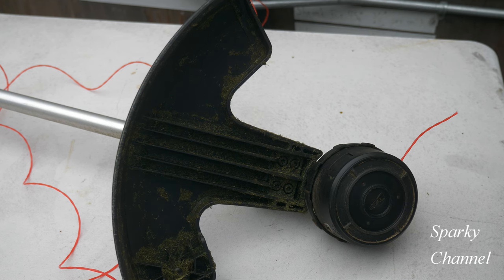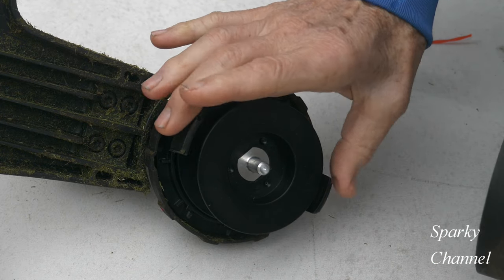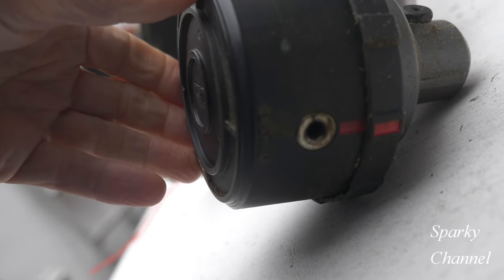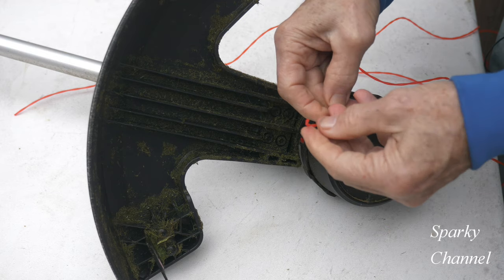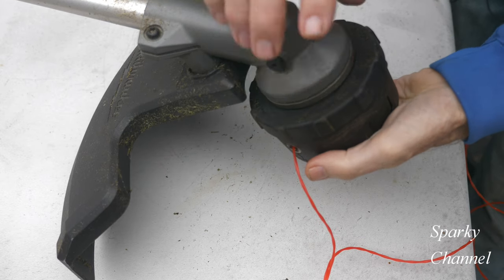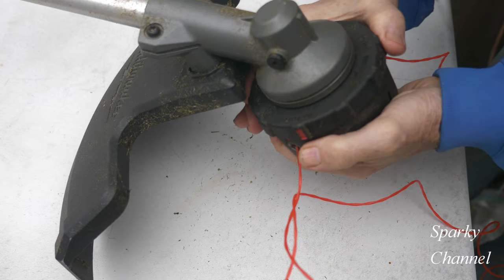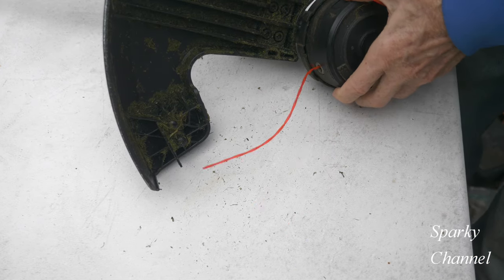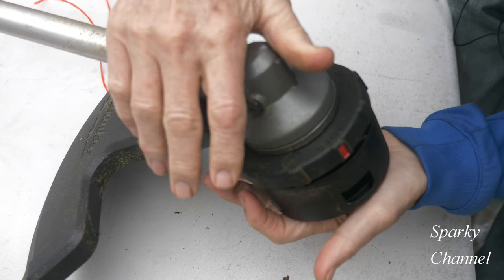How To Re-string a Milwaukee String Trimmer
Milwaukee M18 FUEL 17 inch Dual Battery String Trimmer Kit: Acme Tools

Milwaukee M18 FUEL 17 inch Dual Battery String Trimmer (Bare Tool): Acme Tools

Milwaukee 20-32 AWG Low Voltage Dipped Grip Wire Stripper & Cutter: Acme Tools

Milwaukee 9" MT500C Linemans Dipped Grip Pliers with Crimper & Bolt Cutter (USA): Acme Tools

Milwaukee 9" Linemans Comfort Grip Pliers with Crimper and Bolt Cutter (USA) MT550C : Acme Tools

Milwaukee 9" Linemans Dipped Grip Pliers with Thread Cleaner (USA)

Milwaukee 9" Linemans Comfort Grip Pliers with Thread Cleaner (USA)

Milwaukee 100 Ft. Polyester Fish Tape with Flexible Metal Leader

Milwaukee M18 FUEL 1/2 in High Torque Impact Wrench with Friction Ring Kit 2967-22: Acme Tools

Milwaukee M18 FUEL 1/2 in High Torque Impact Wrench with Friction Ring Bare Tool 2967-20

Milwaukee 1/2" Drive SAE & Metric Deep 6 Point Socket Set 29pc

Milwaukee M12 FUEL™ 3/8" Digital Torque Wrench w/ ONE-KEY™ Bare Tool: Acme Tools

Milwaukee M12 FUEL™ 1/2" Digital Torque Wrench w/ ONE-KEY™ Kit: Acme Tools

Milwaukee Tools 12 PC HOLE DOZER with Carbide Teeth Hole Saw Kit

Milwaukee HOLE DOZER™ with Carbide Teeth Electrcian's Hole Saw Kit 10pc 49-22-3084: Acme Tools